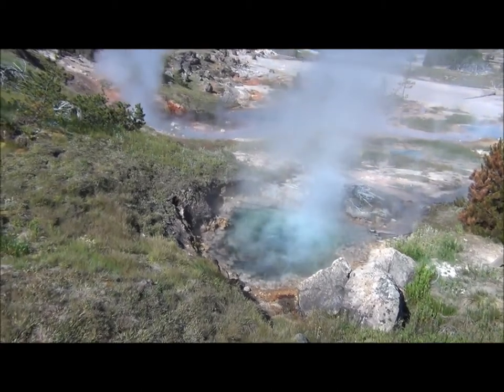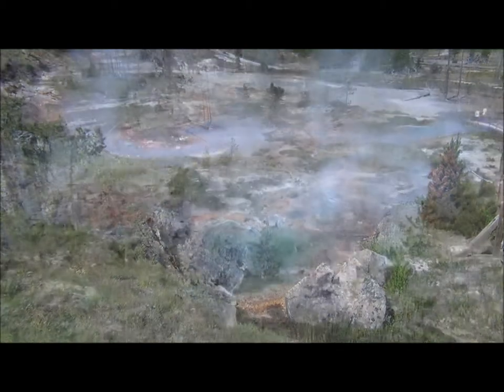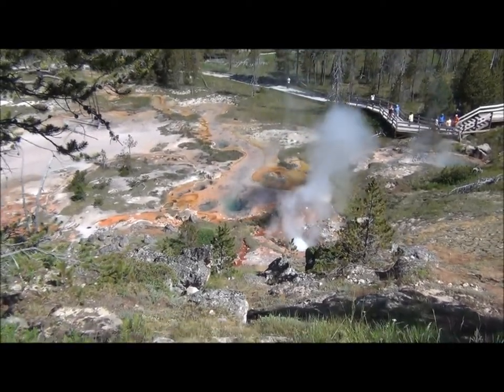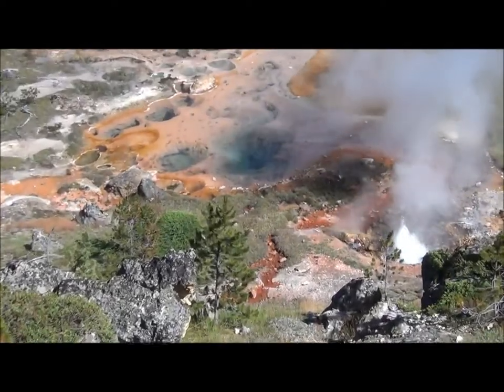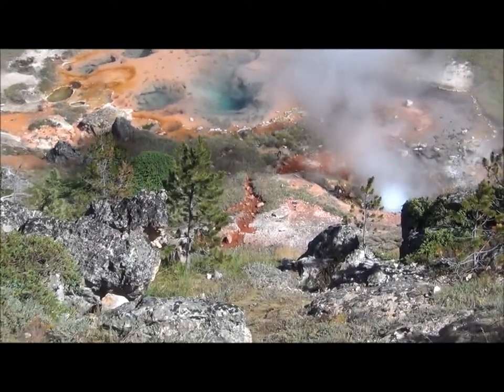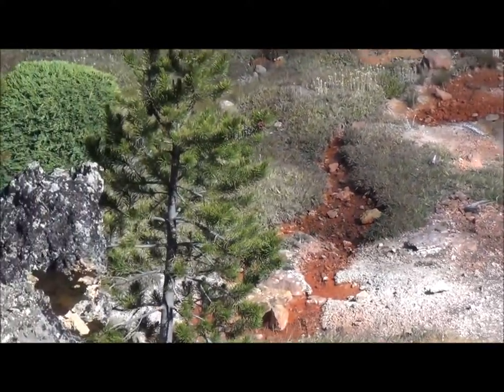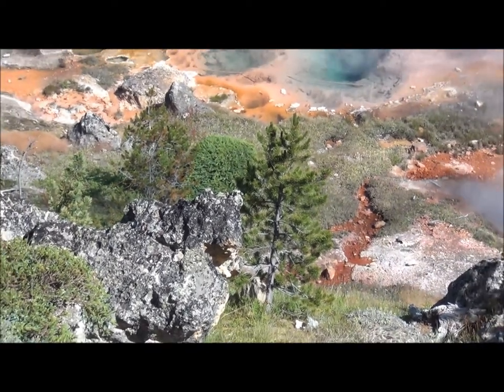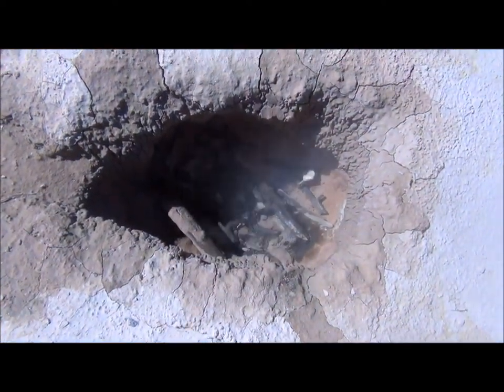Yellowstone Park: Artist Paint Pots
Artists Paint Pots is an interesting mixture of small geysers, colorful hot springs, and bubbling mud pits. I would say it is worth a stop if you have time after seeing the Grand Primsmatic, the Canyon, and Norris Geyser Basin (my favorites) and Old Faithful just so you can say you saw it.